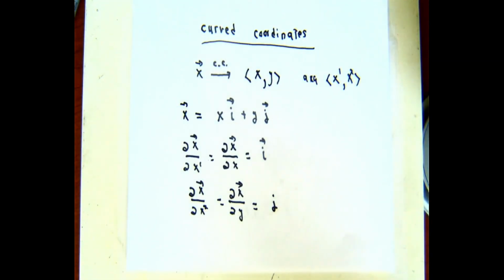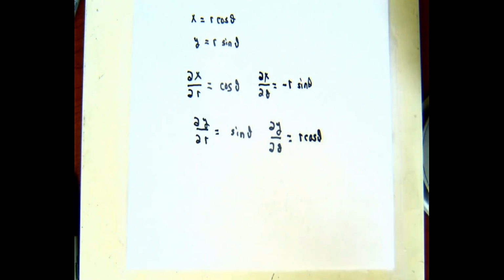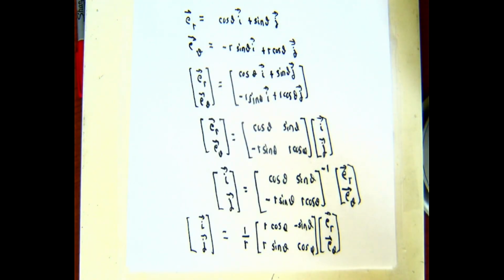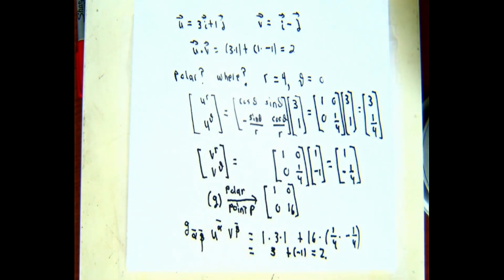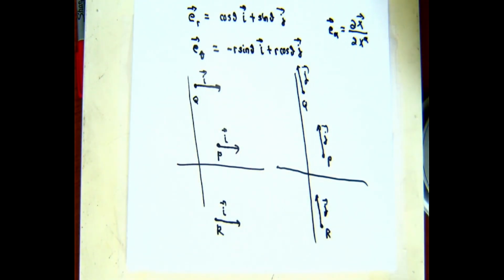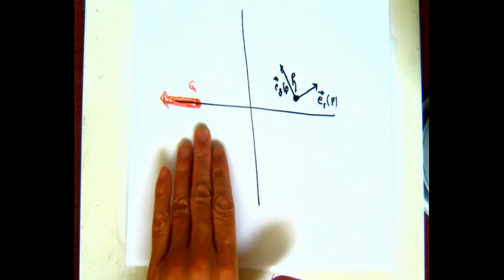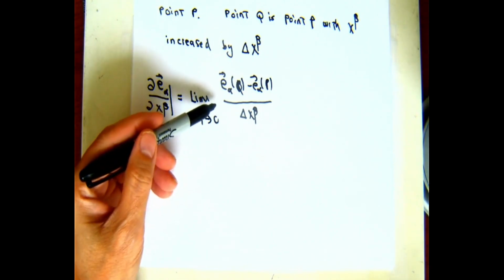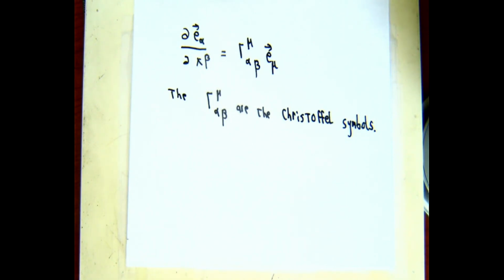Tensor algebra in polar coordinates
We have looked at situations where we can use coordinate systems where the coordinate axes are sets of parallel straight lines. Obviously when we later go to curved spaces that can't work.

  In this video we start edging towards that idea by thinking about how to do vector algebra in polar coordinates. Coming soon, the covariant derivative and the plot will thicken.